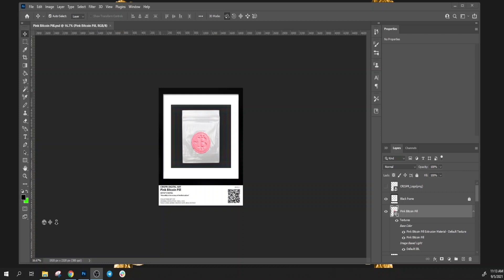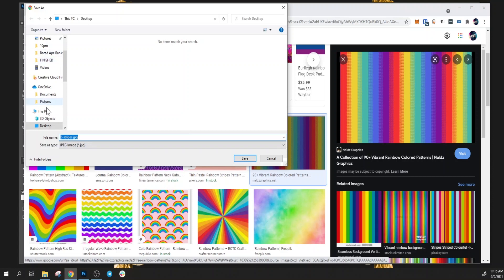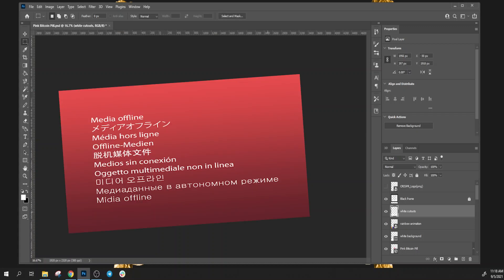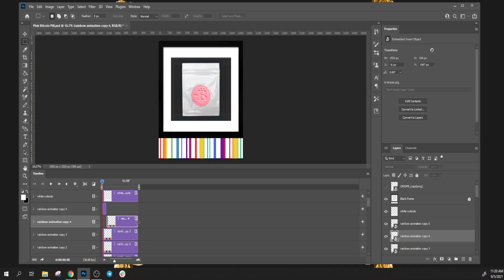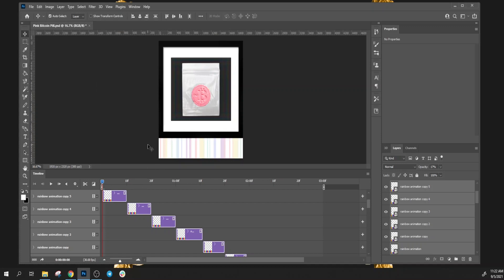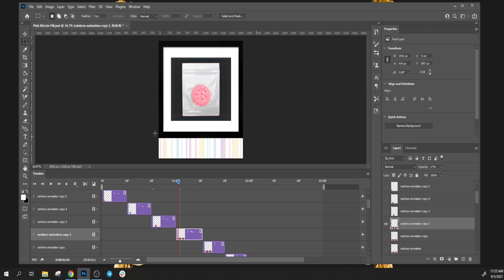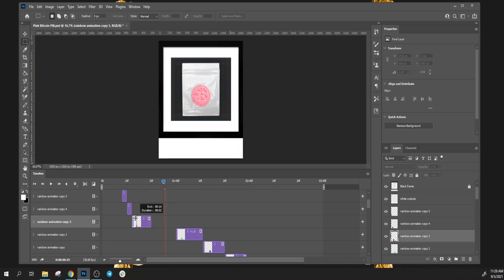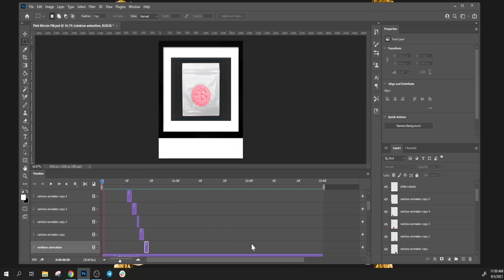💧 Animated watermark for your NFTs in Photoshop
📣 In this tutorial I will show you how to add an animated watermark to your NFTs in Photoshop so no one can duplicate them.

⭐ Send me your NFTs:
0xC143572e7fae57f4d7854F38cA535FC5cE9021eF